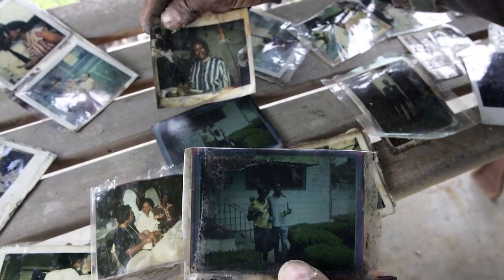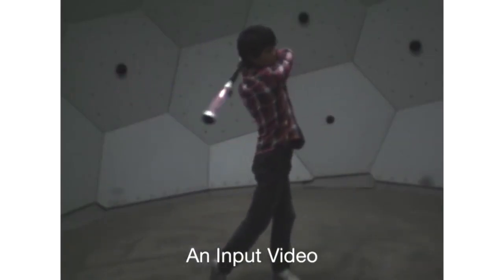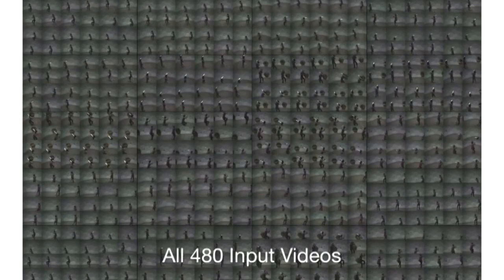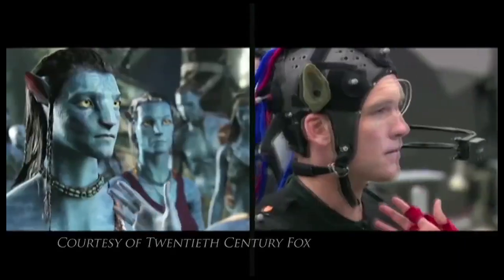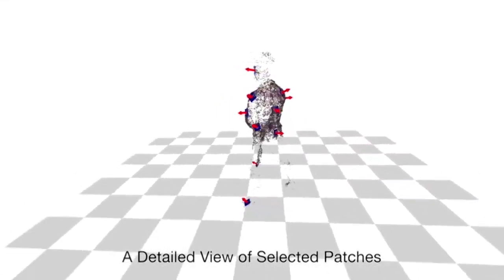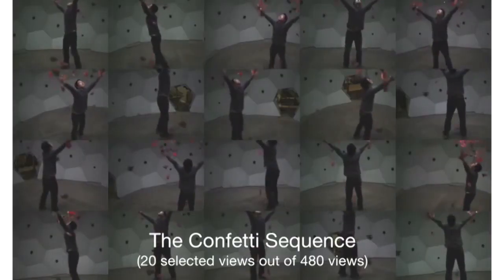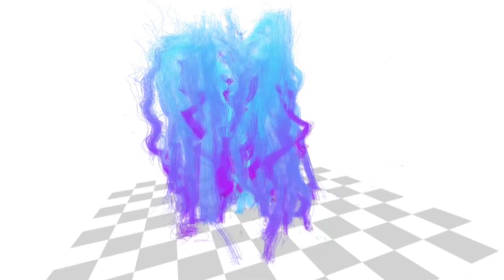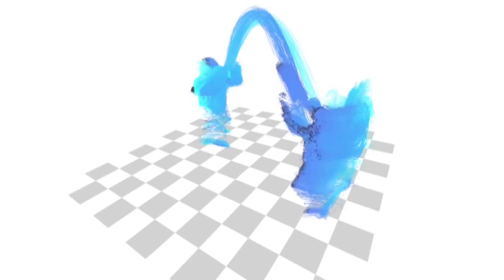A Furitistic 3-D Camera Room That Can Freeze Memories in Time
The studio uses more than 500 cameras to detect visual patterns, then tracks them, building a 3-D recreation of an event.